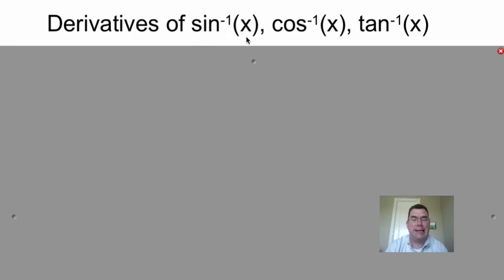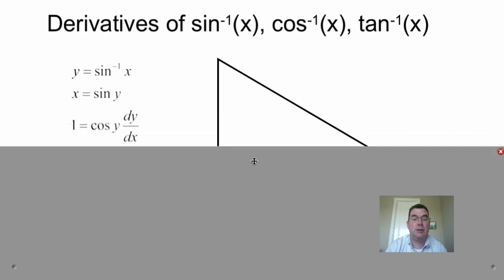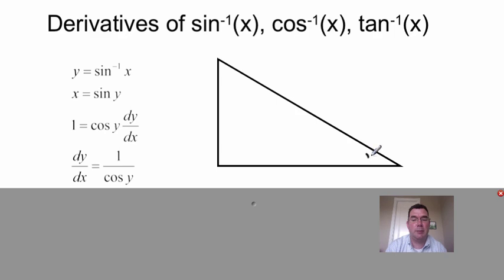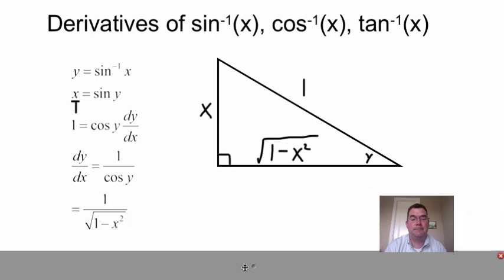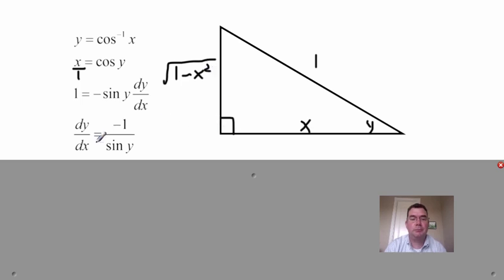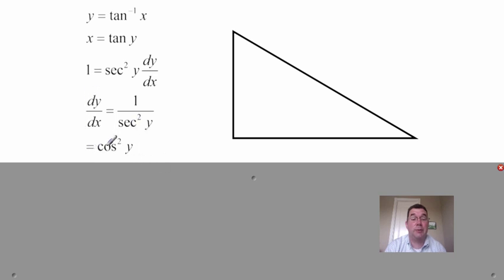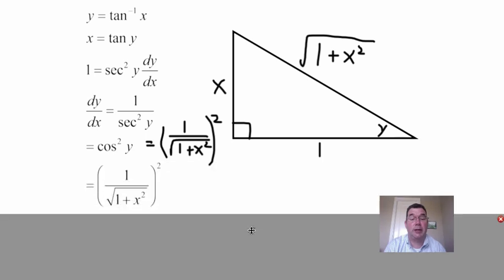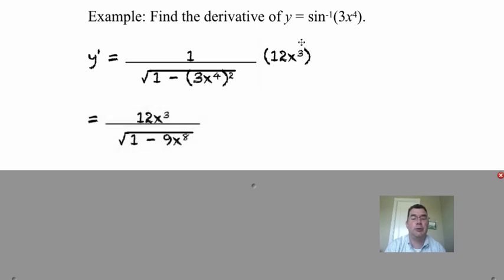Derivatives of arcsin(x), arccos(x), arctan(x)